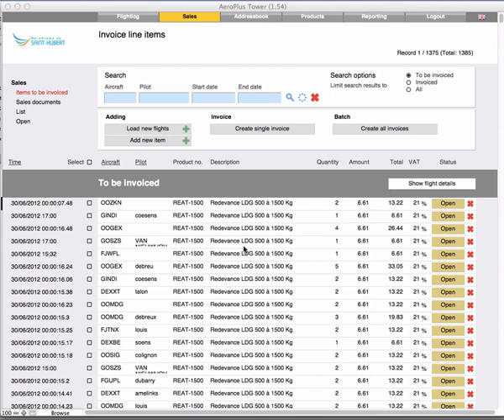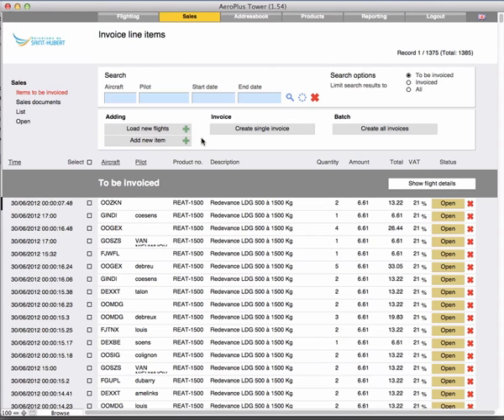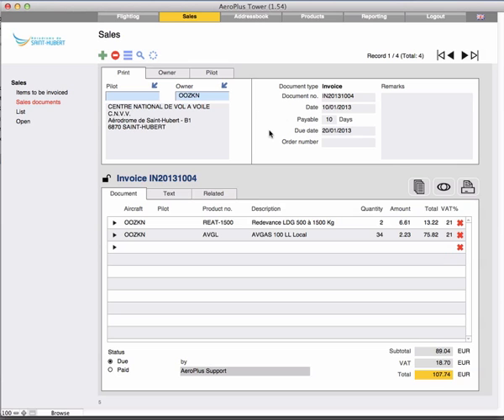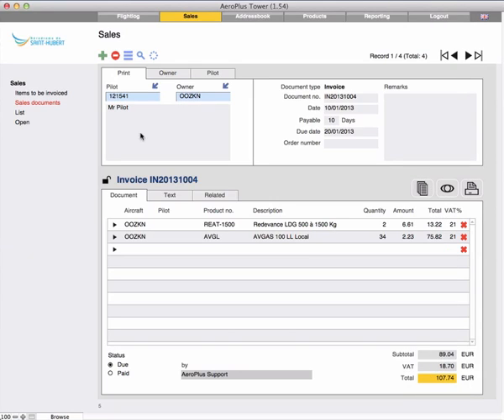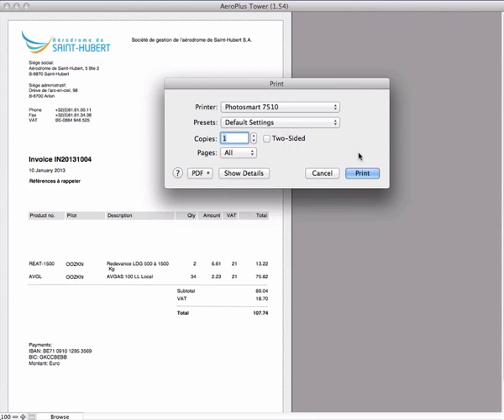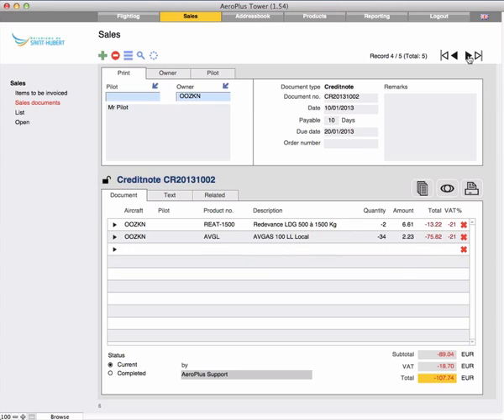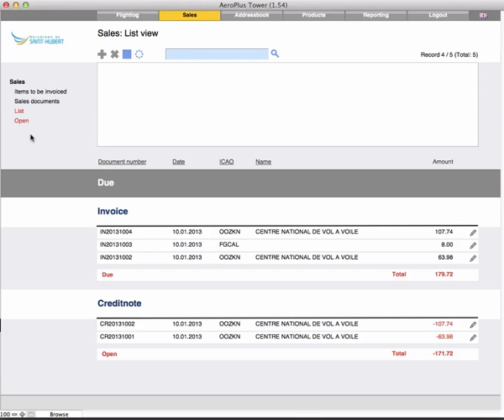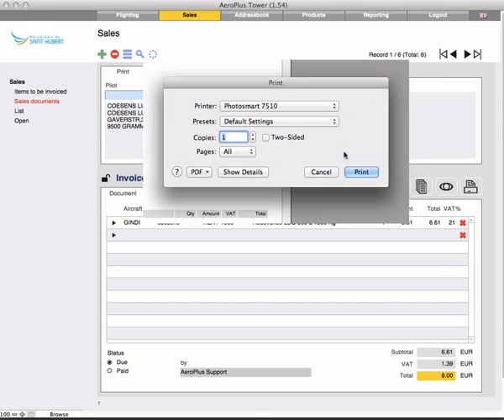Invoicing with AeroPlus Tower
See how to use the invoicing system with AeroPlus Tower